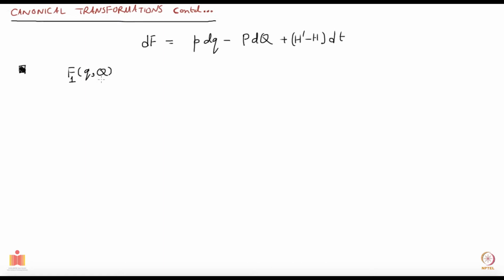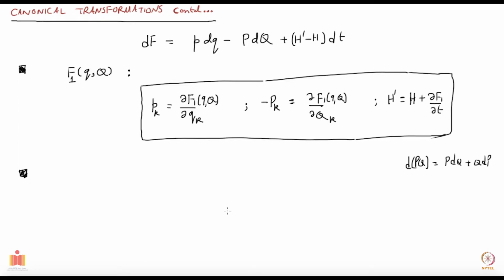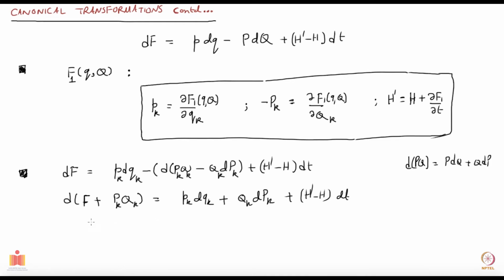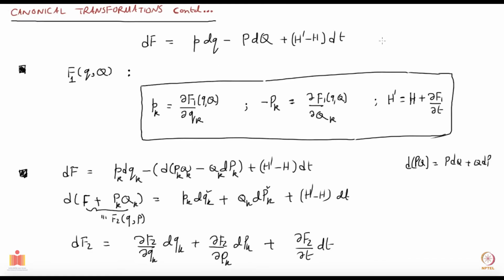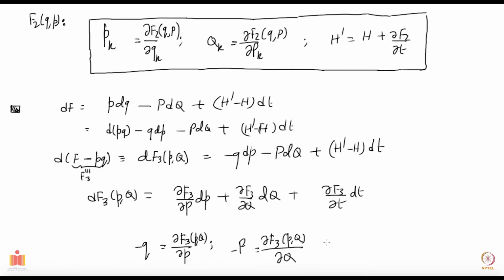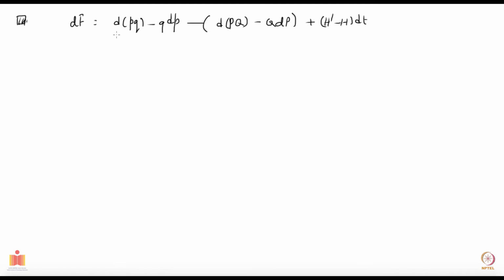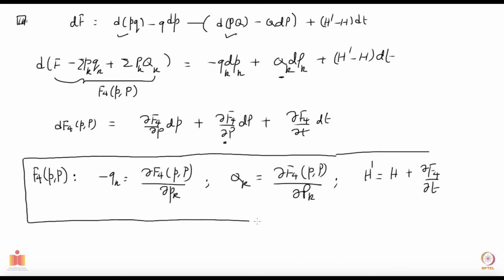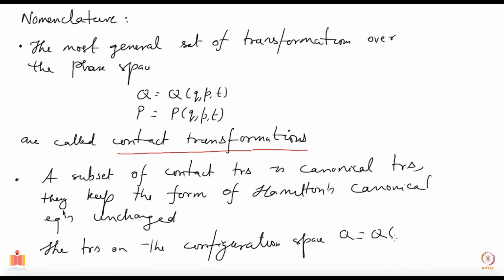Hamiltonian Mechanics: Generating functions of the 4 kinds